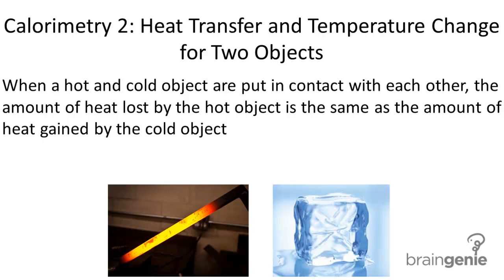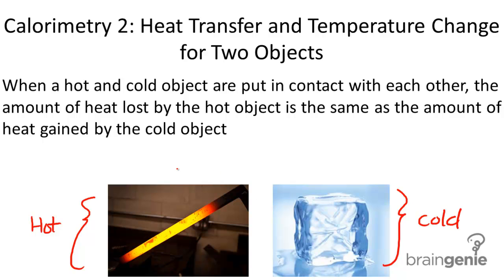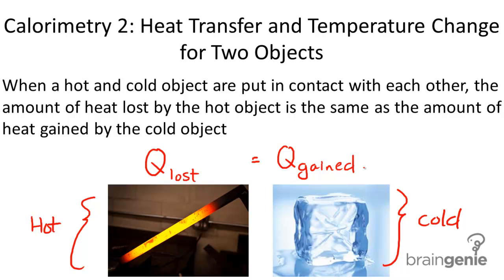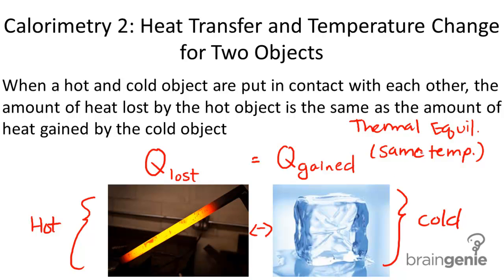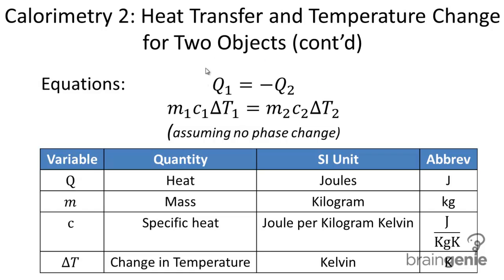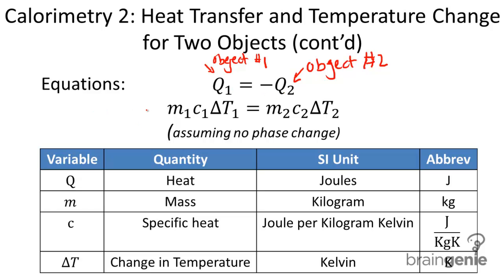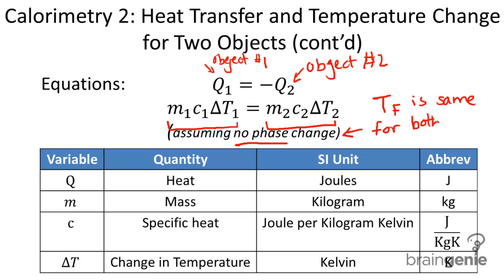Physics: 5.1.3 Calorimetry 2 Heat Transfer and Temperature Change for Two Objects.